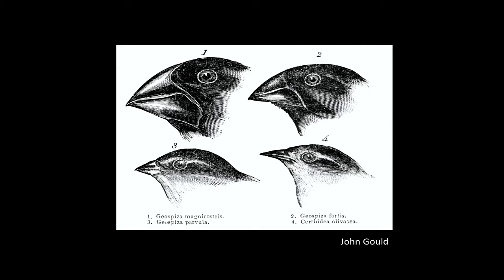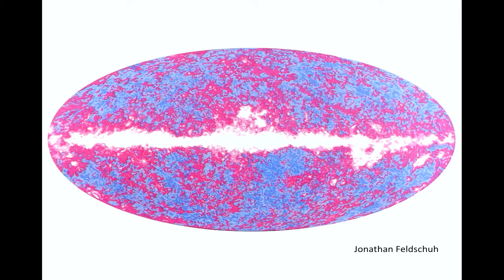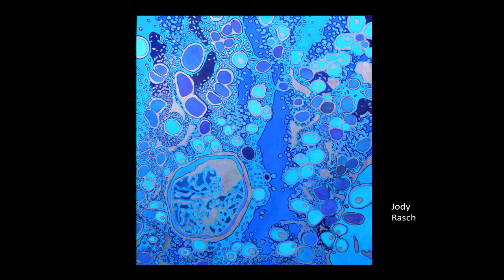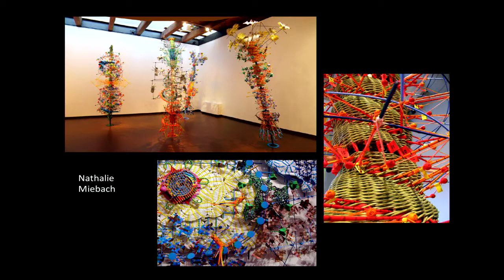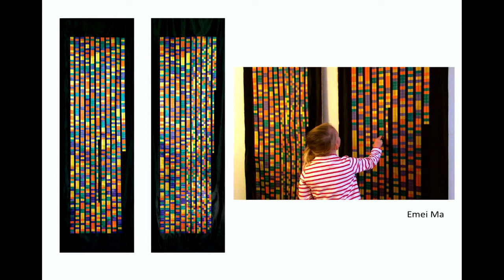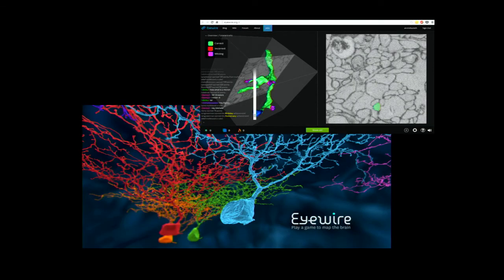Julia Buntaine: Visualizing science: bridging the science-art gap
This lecture is from SciViz.NYC, a one-day educational event held on November 18, 2016 at the Icahn School of Medicine at Mount Sinai.

One major bridge recently formed between art and science is science visualization. The act of visualizing science through illustration and art not only creates a working relationship between science and art but helps to relay science to the public. In this presentation, the speaker discusses her work with the SciArt Center, located in New York City.